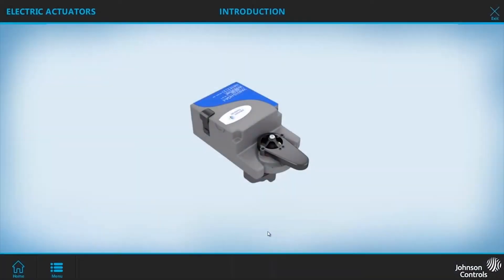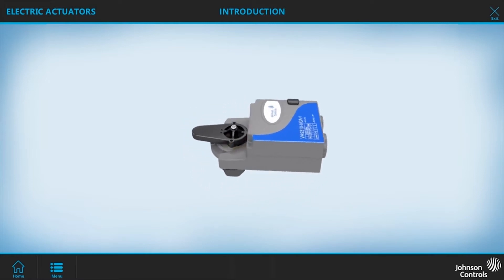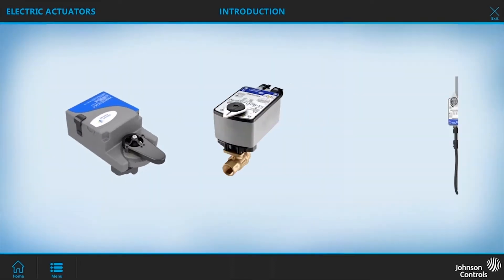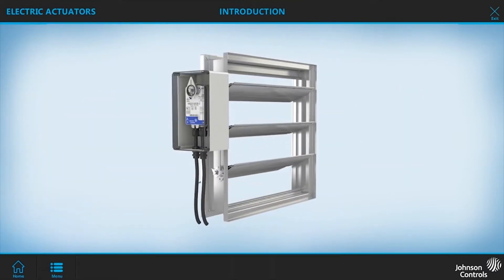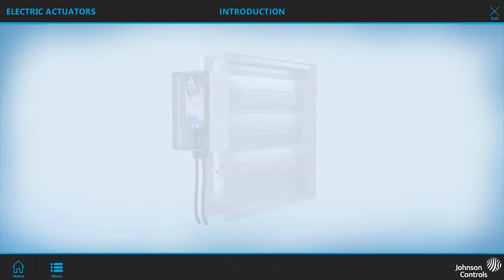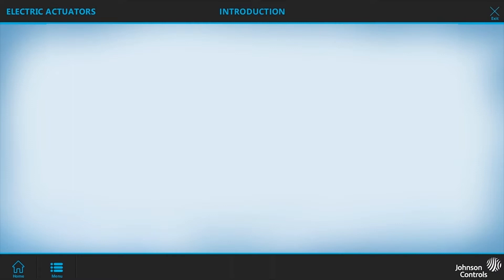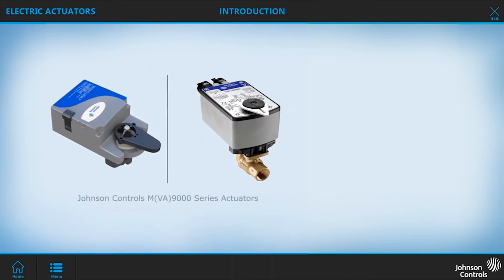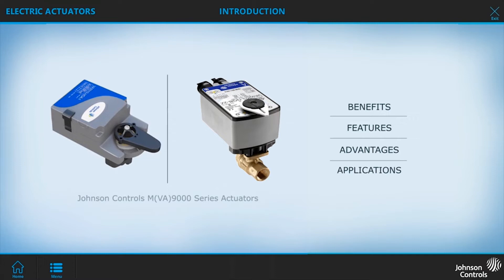Johnson Controls Failsafe and Non-Failsafe Actuator Product Line-Up and Overview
Learn about the benefits, features, advantages and successful applications of the Johnson Controls lineup of 9100 series and 9300 series non-spring, non-failsafe actuators and 9200 series spring, failsafe actuators.

The Johnson Controls lineup of 9100 and 9300 series non-spring, non-failsafe actuators as well as the 9200 series spring, failsafe actuators have been designed to offer the greatest ease of installation, lowest total cost of operation, and low maintenance including the lowest energy consumption all backed by a 5 year warranty.